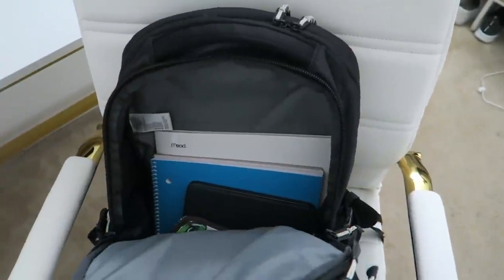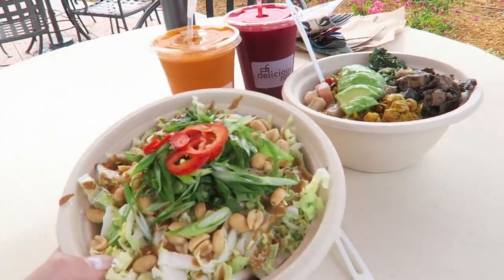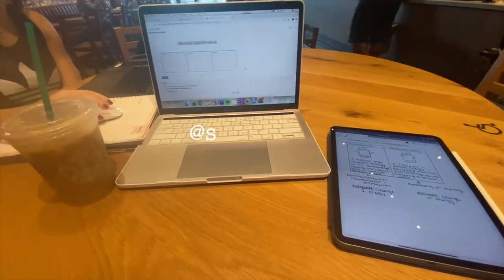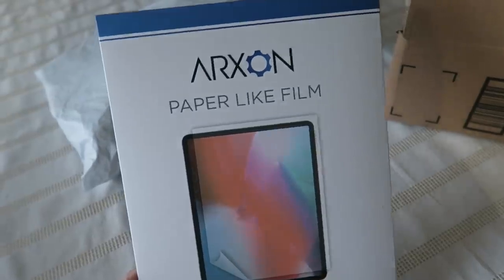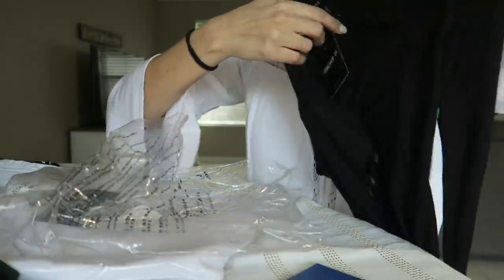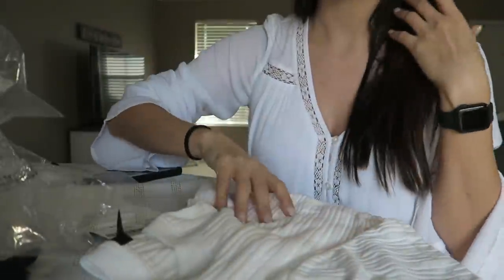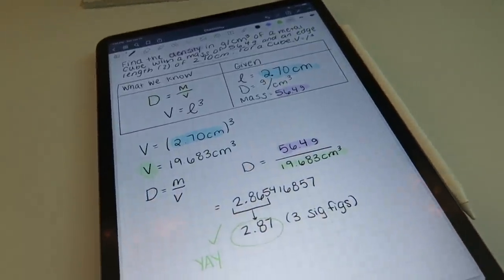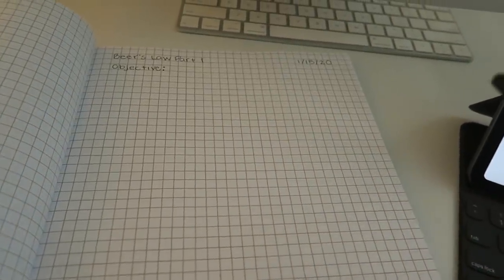COLLEGE DAY IN MY LIFE: chemistry, raw juice, massage, lab notebook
iPad Paperlike Screen Protector
My iPad
Keyboard Case
Forever21 White Crewneck
Forever21 Black vNeck
Forever21 Black Ribbed Long Sleeve
Forever21 White Ribbed Top
Gold Layering Chain Necklace
Gold Coin Layering Necklace (similar)

// FAQS //
camera I use: canon g7x
editing software: final cut pro x
major: health science, pre-PA track